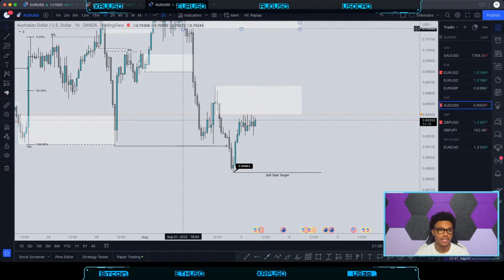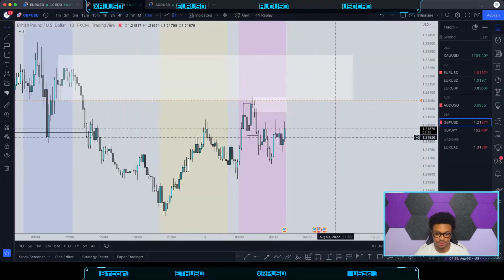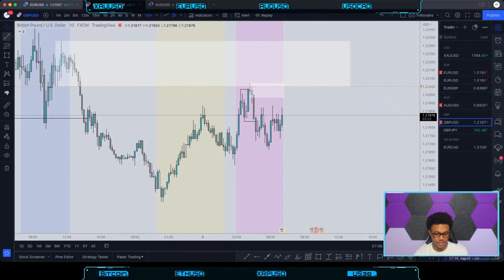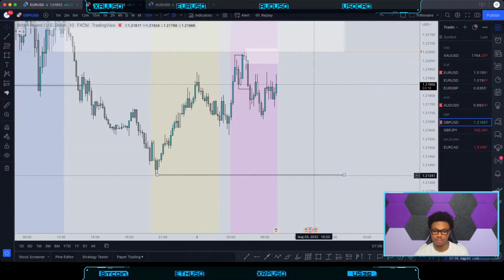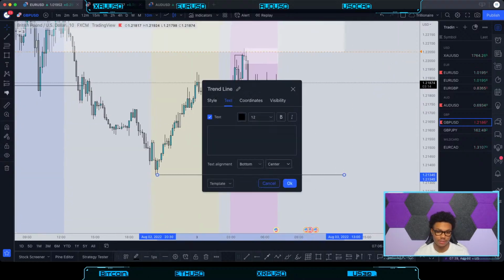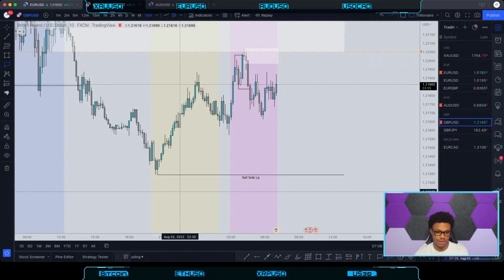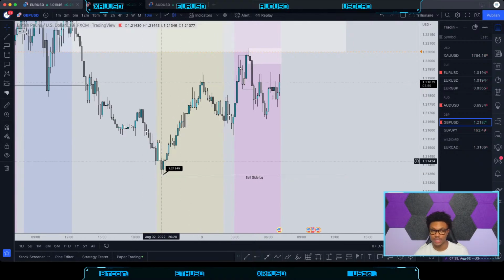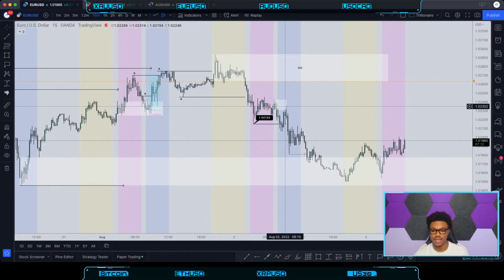Pre-NY Session Livestream EP. 16 - 08/03